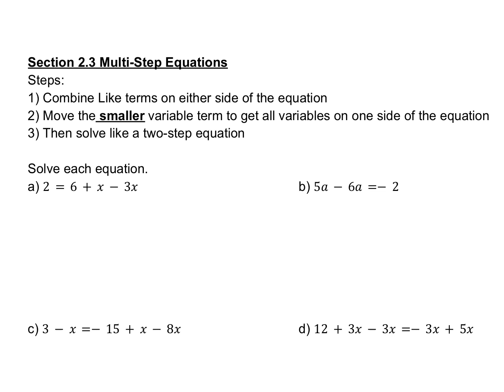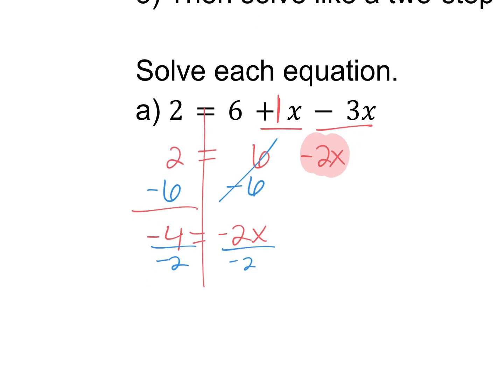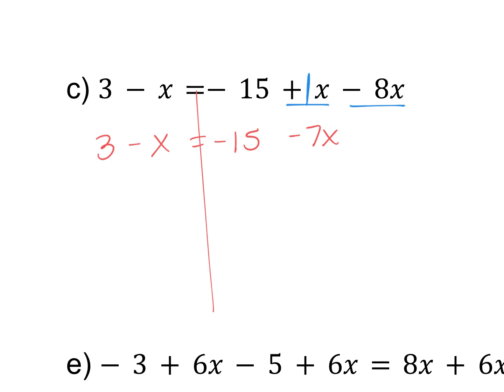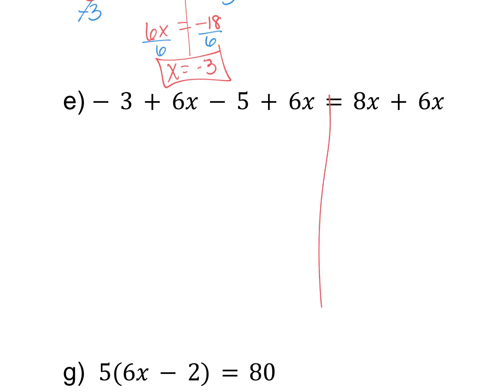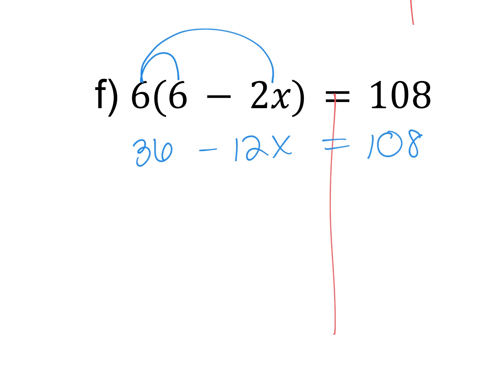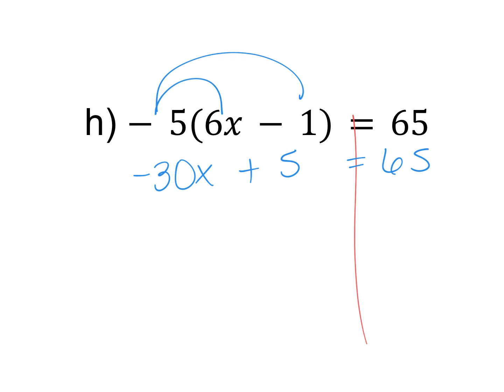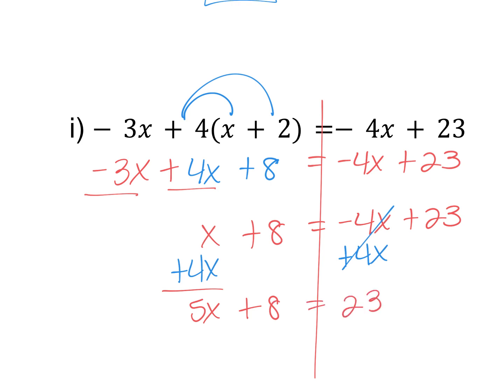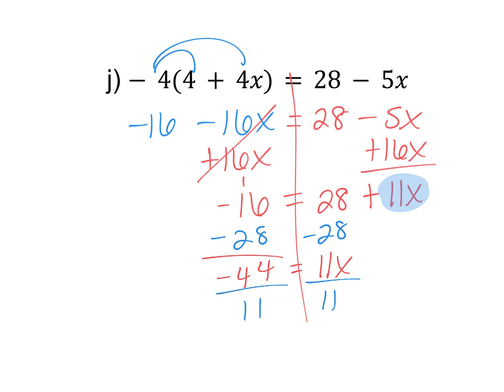Algebra I SS 2.3 Multi-Step Equations